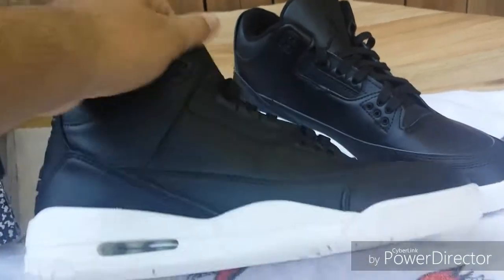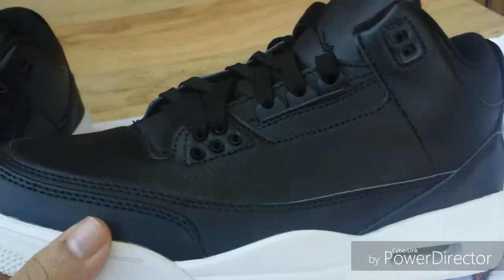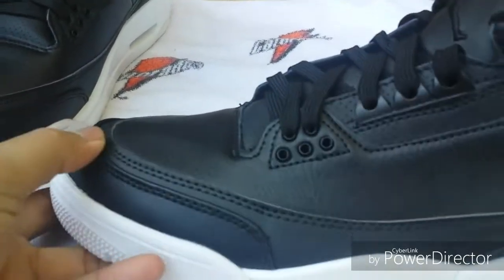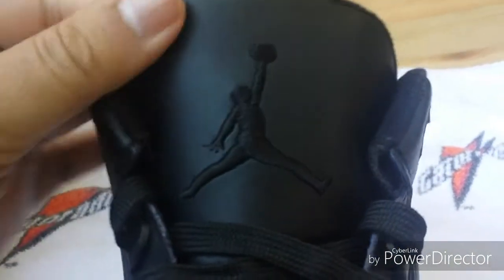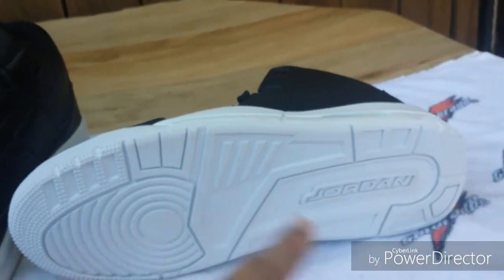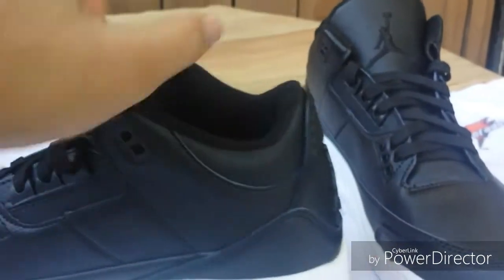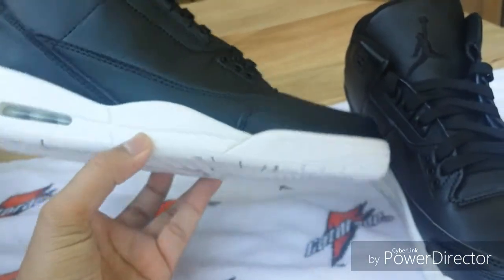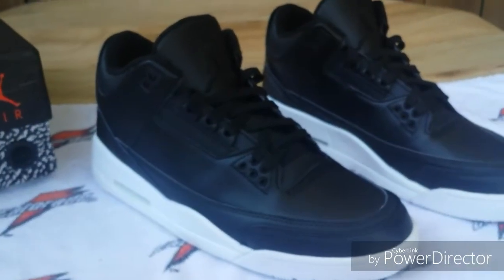Dhgate Jordan 3 Cyber Monday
Get $10 off your first purchase on the DHgate App through my invitation link!